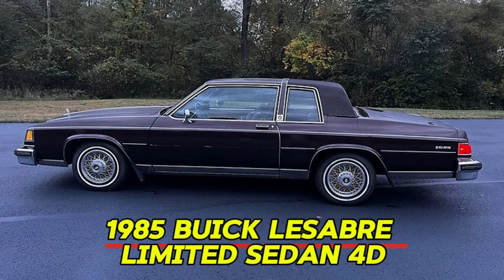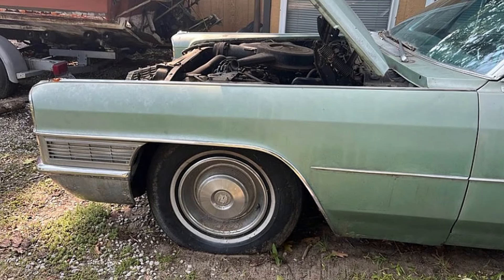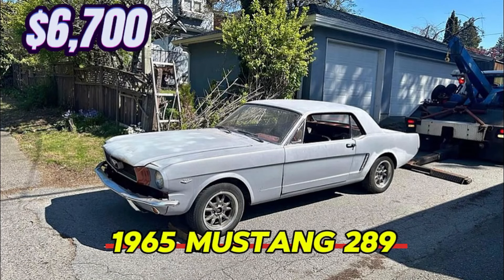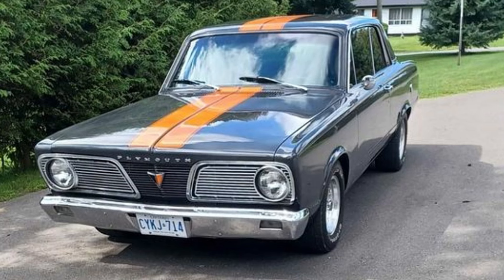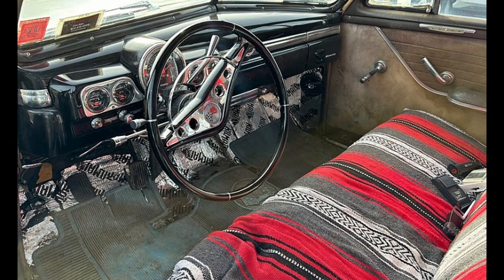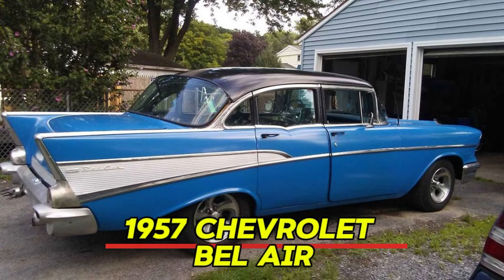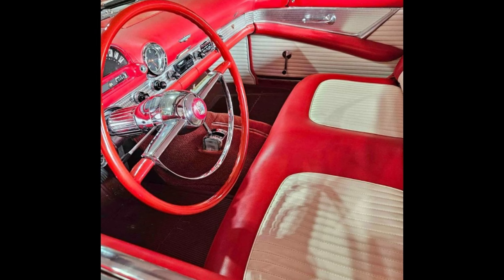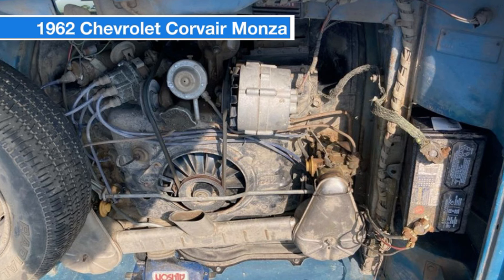Why is this car sold cheap? Classic Cars For Sale Chevrolet, Ford at Low Prices